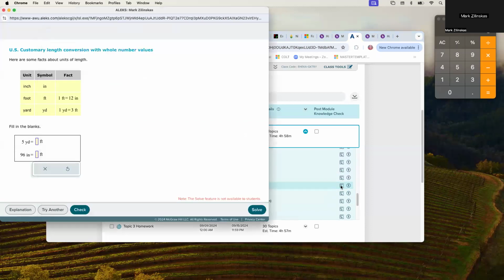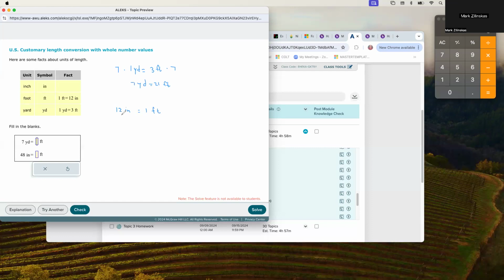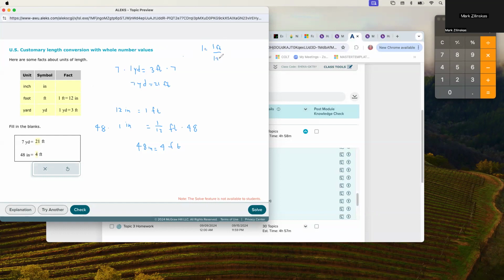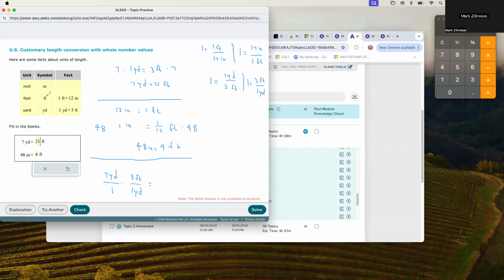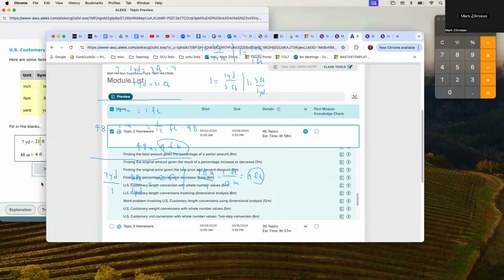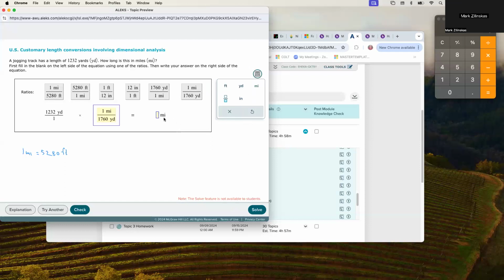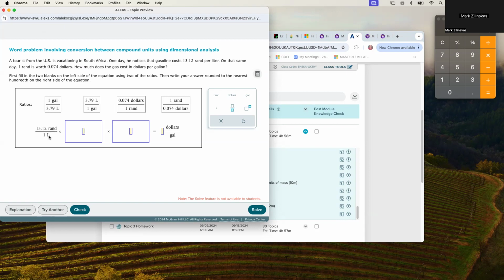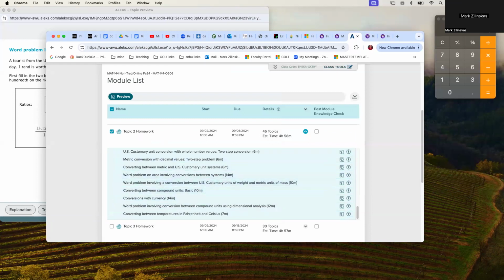MAT 144 Topic 2 unit conversions misc